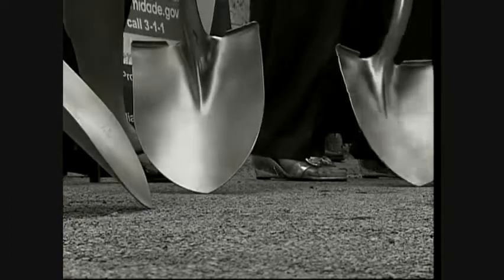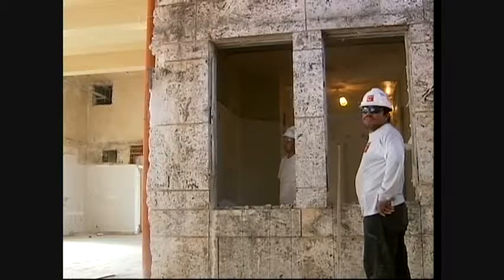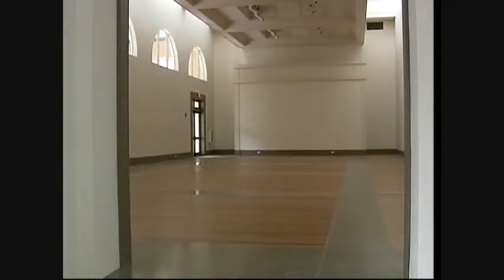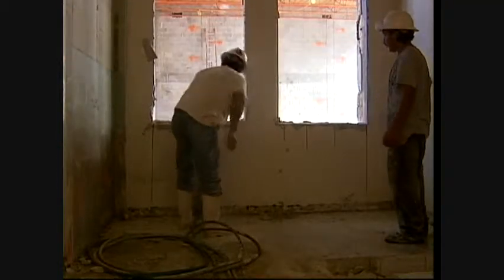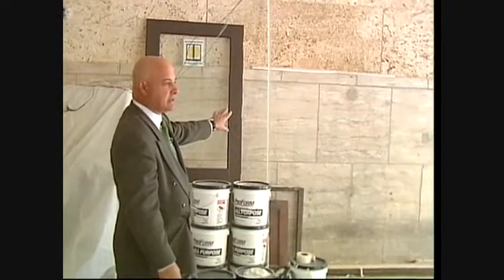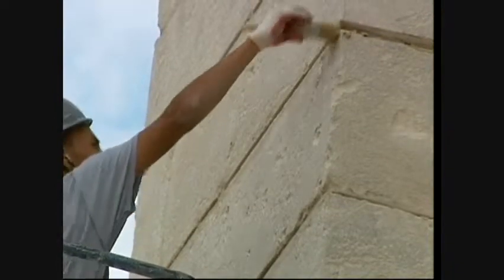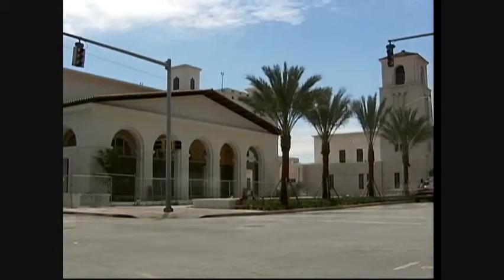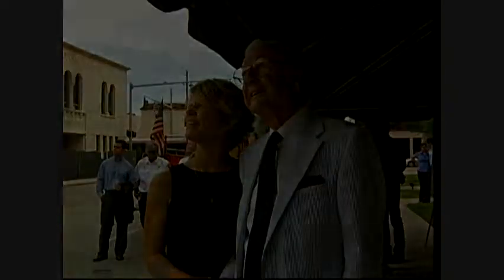Coral Gables Now - June 2010 (Part 6 of 7)